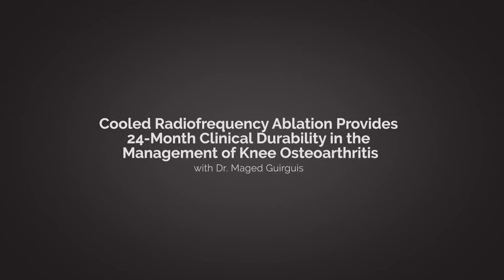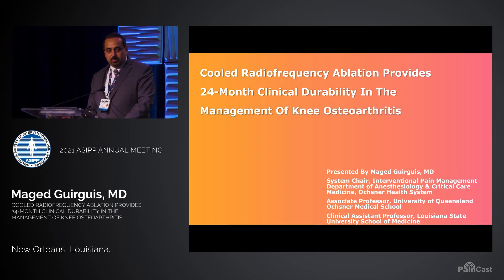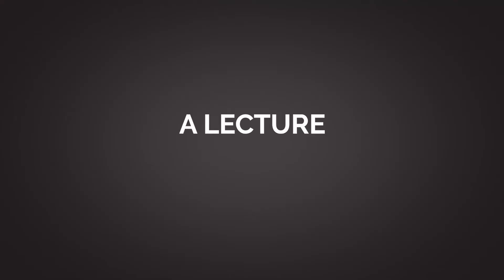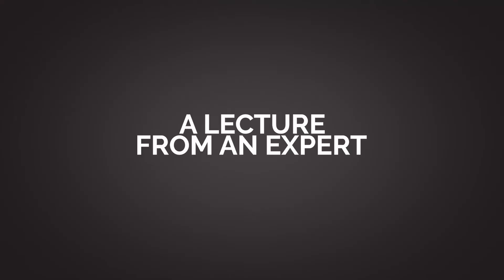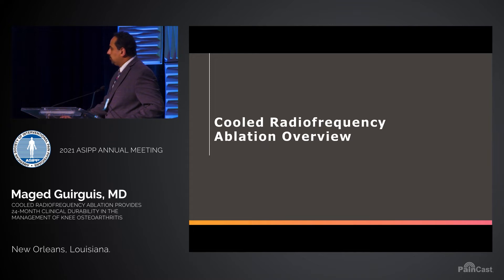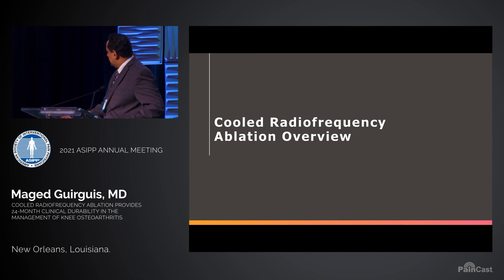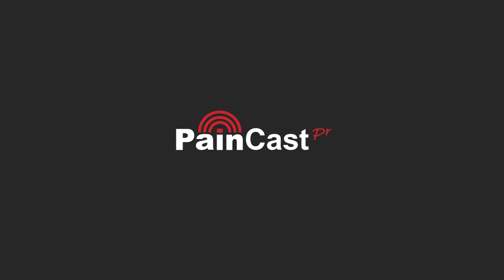Cooled Radiofrequency Ablation 24-Month Clinical Durability in the Management of Knee Osteoarthritis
Dr. Maged Guirguis discusses cooled radiofrequency ablation and how it has clinical durability in the management of knee osteoarthritis. Nerve ablation is an important technique for the management of pain. Cooled radiofrequency ablation is particularly efficacious. When cooled radiofrequency ablation procedures were compared to hyaluronic acid treatment, the cooled radiofrequency method resulted in better clinical outcomes, even at long term follow ups and on subjective measures.